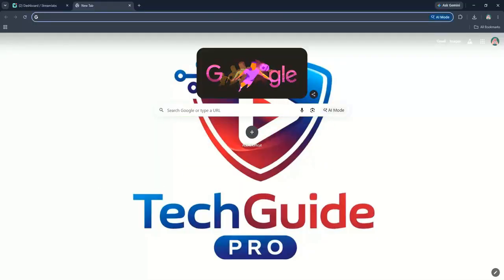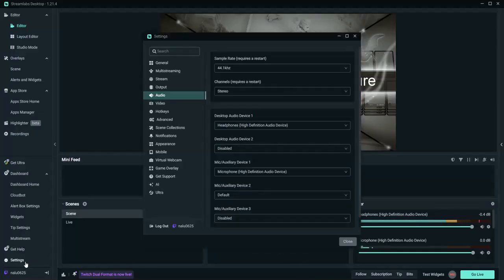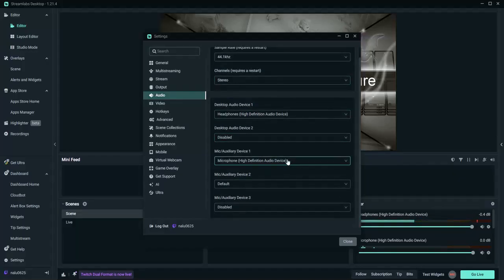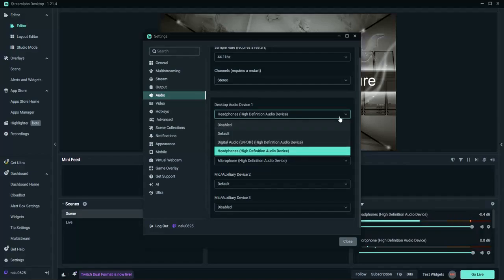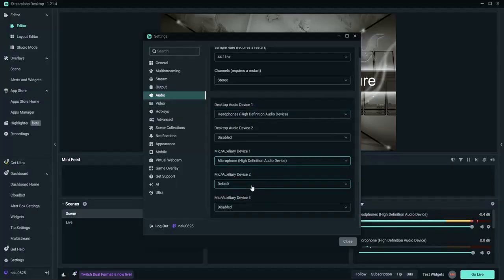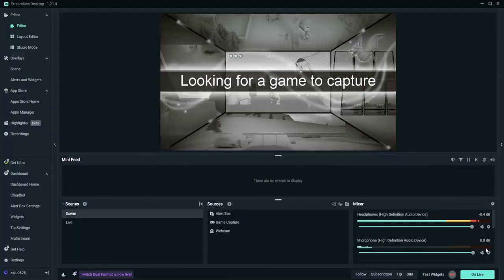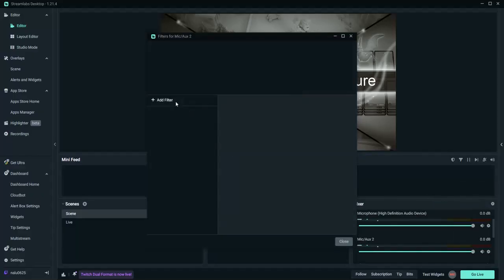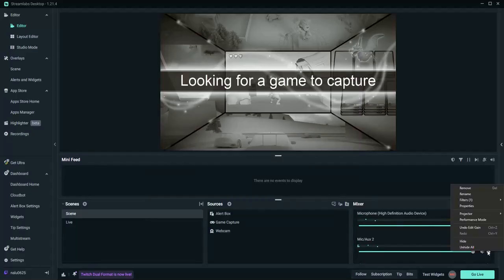How to Adjust Streamlabs Microphone Settings - Step by Step 2026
Learn how to adjust Streamlabs microphone settings for optimal audio quality. This comprehensive tutorial will guide you through the essential steps to enhance your microphone setup in Streamlabs, ensuring crystal-clear sound for your live streams and recordings. Whether you're a beginner or an experienced streamer, understanding how to configure your microphone settings will significantly improve your audio experience and engagement with your audience.

In this video, you'll discover how to access and modify key microphone settings in Streamlabs, including gain, noise suppression, and audio monitoring. We’ll also cover common issues and troubleshooting tips to help you achieve professional-level sound quality, making your streams more enjoyable for viewers. By the end of this tutorial, you'll be equipped to create a polished sound environment that elevates your streaming game.